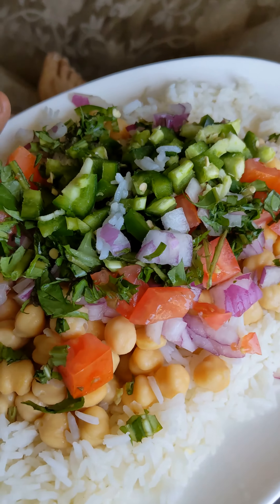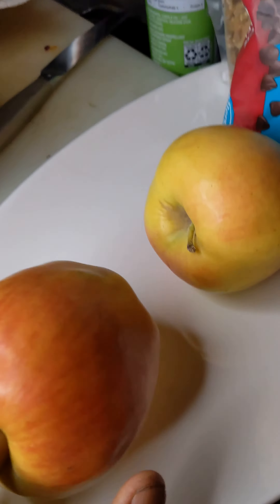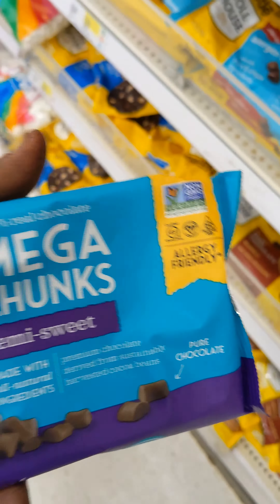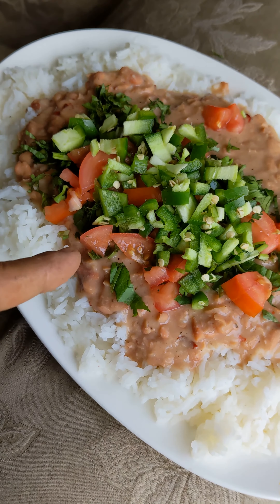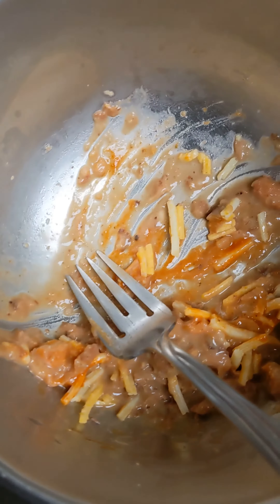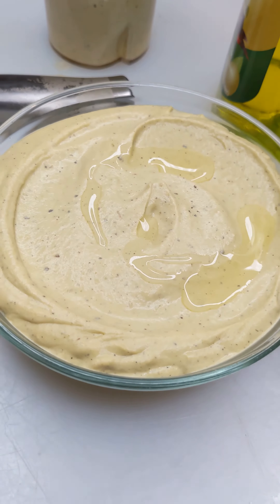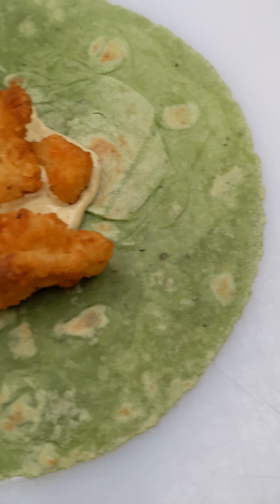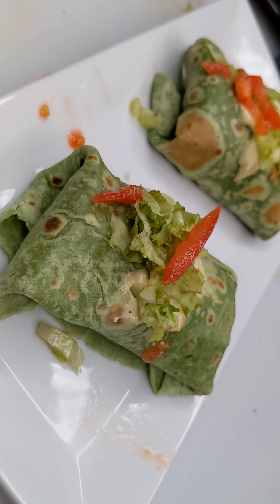food I eat: plant-based edition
decided ro record some of the food I eat and post a montage